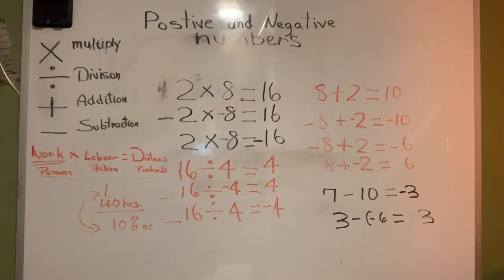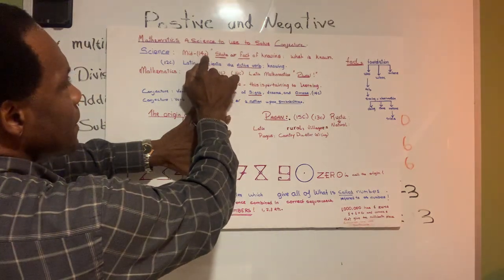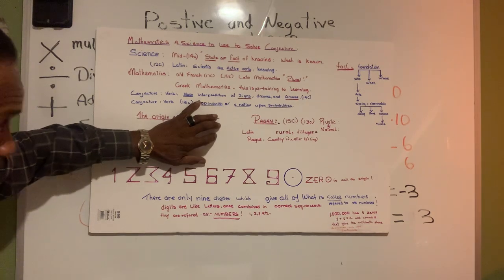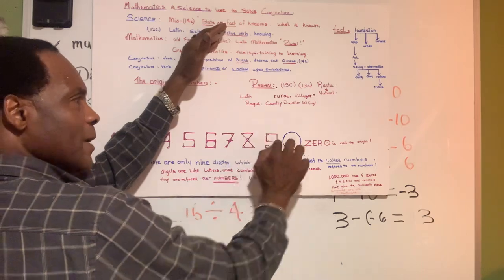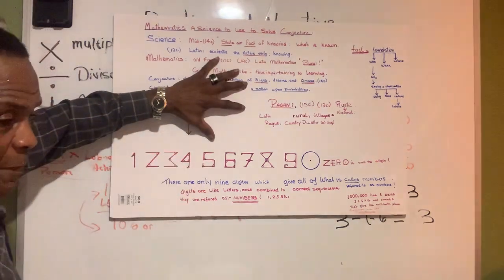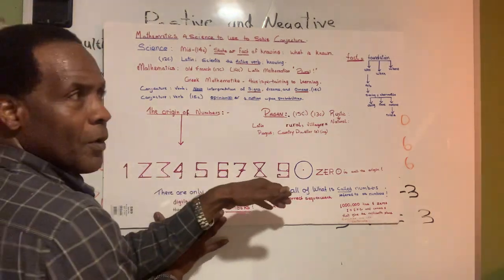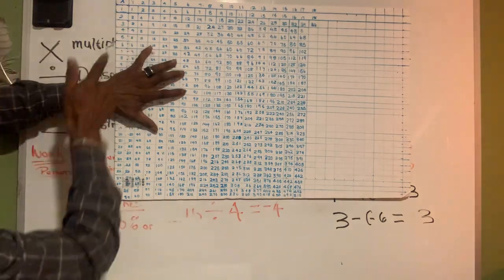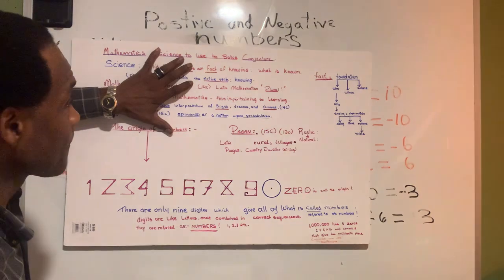November 9, 2024